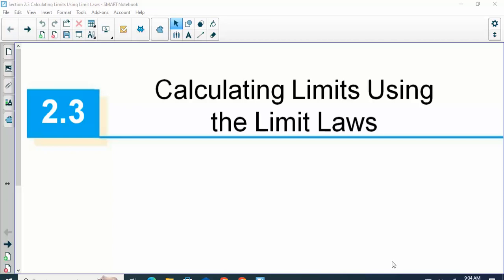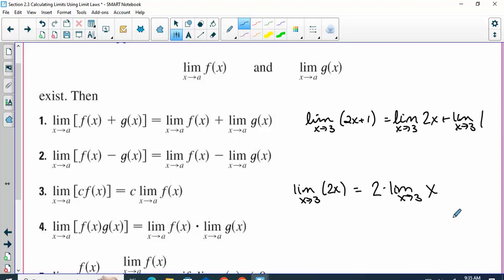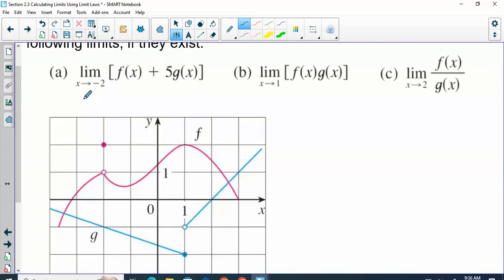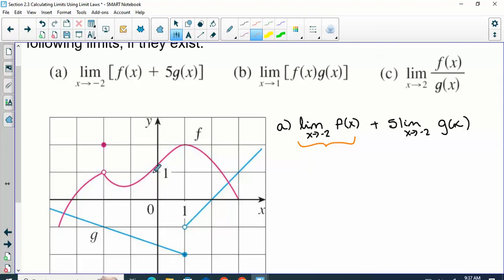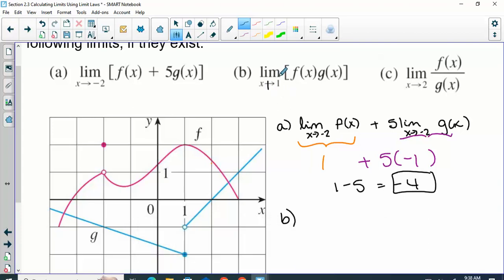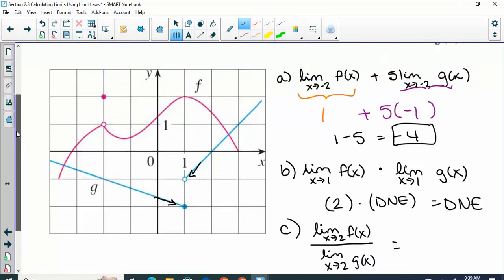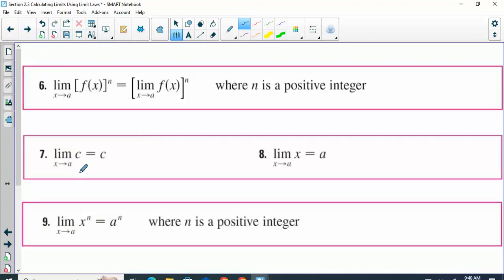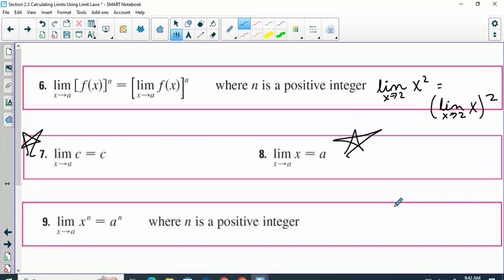Section 2 3 Sept 22